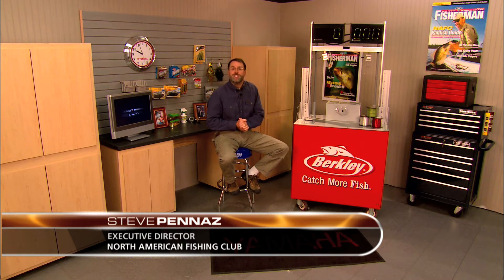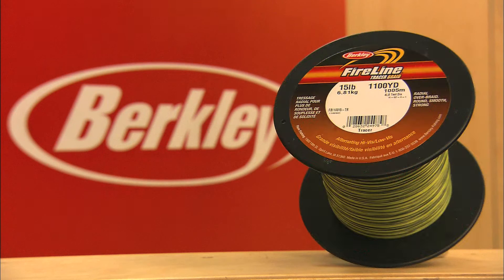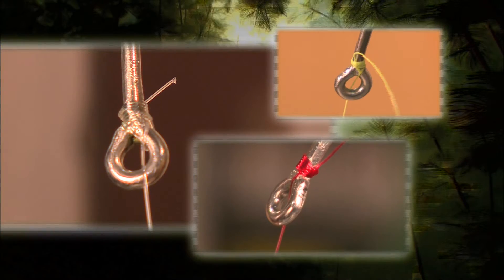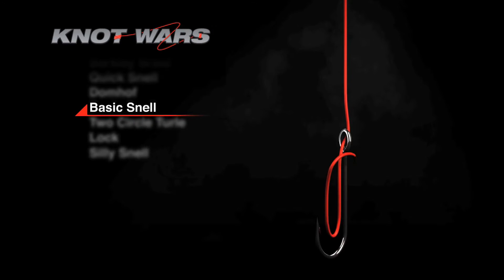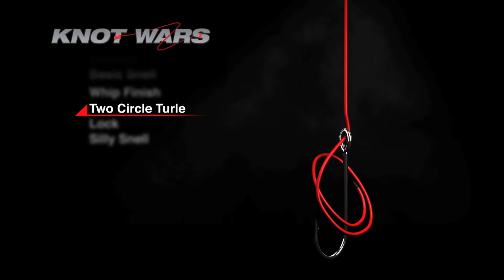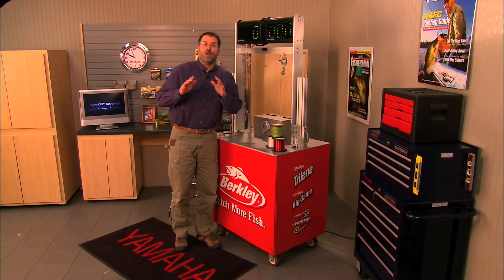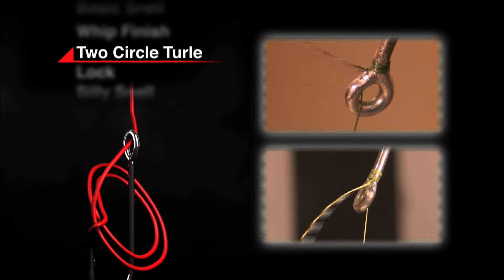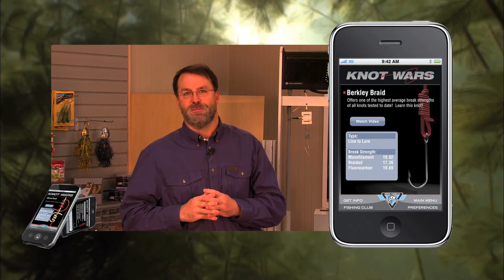Knot Wars: Basic Snell Vs Two Circle Turtle